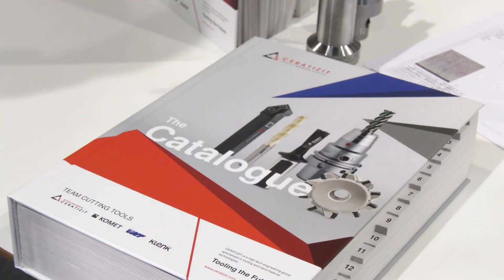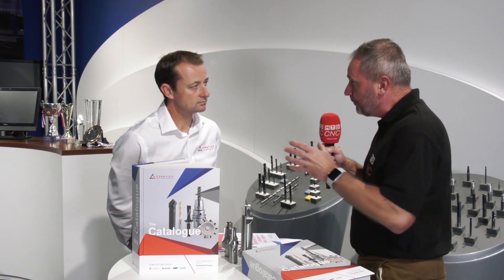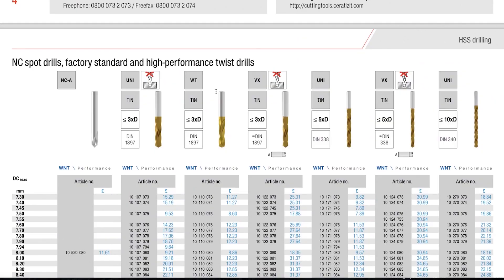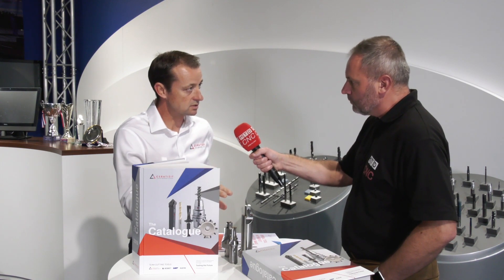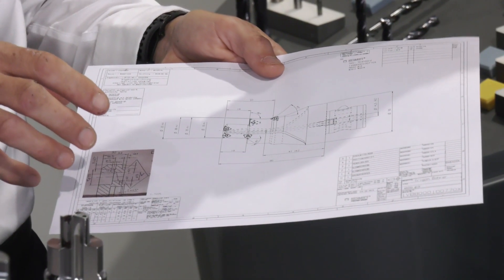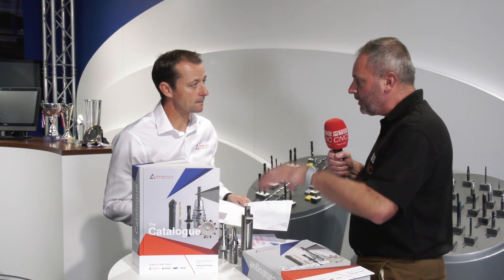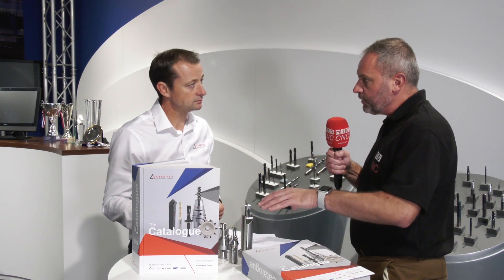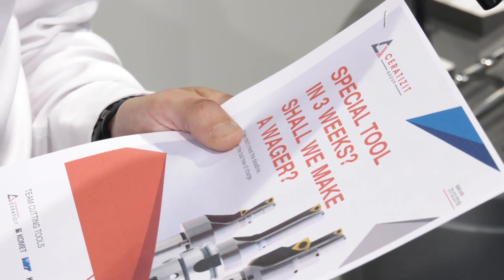Free special tools – If CERATIZIT can’t deliver on its promise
CERATIZIT program of semi-standard indexable insert drilling tools based around the most popular diameters and connections of its KUB, KUB Quatron, and KUB Trigon drilling systems comes with a guaranteed delivery promise, and all at standard drill price levels. If not delivered within 15 working days (+1 day for delivery) after receipt of signed drawing and confirmation of order they will be supplied free of charge.